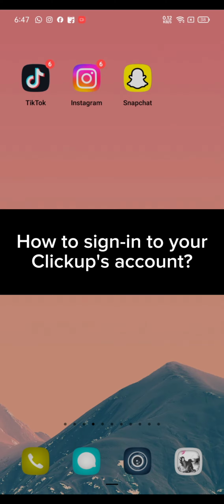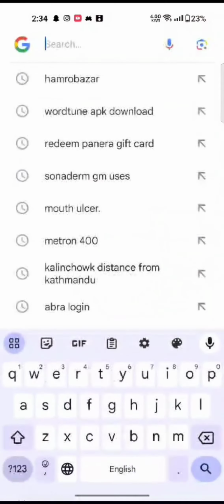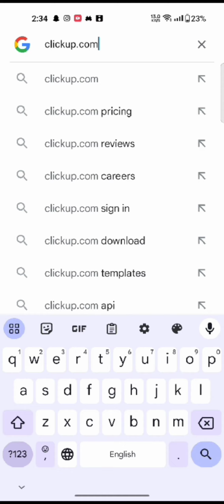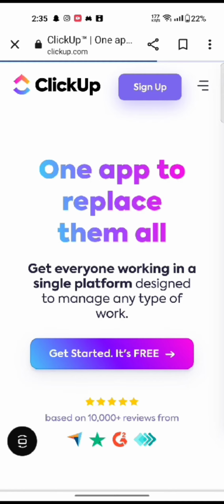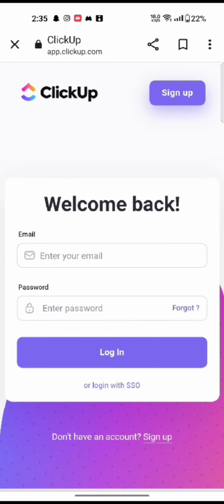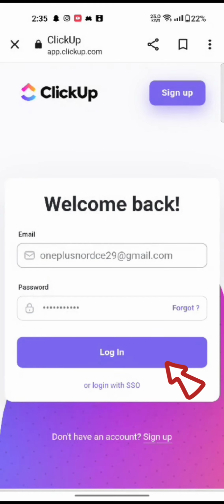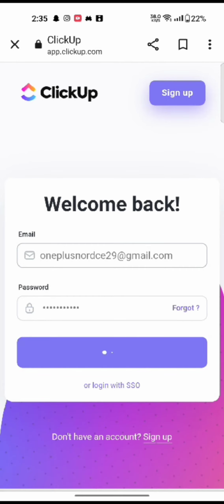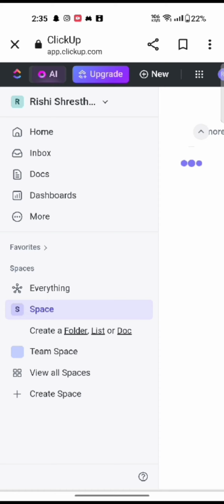How to Login ClickUp Account 2024? ClickUp Sign In Tutorial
Embark on a journey into the future of productivity with our ClickUp AItutorial: "How to Login." In this groundbreaking video, we unveil the innovative process of AI-powered login for ClickUp, revolutionizing the way you access its powerful features. Say farewell to traditional logins as we showcase the simplicity and security of leveraging cutting-edge artificial intelligence for authentication. Discover the seamless access, enhanced user experience, and robust security features that come with ClickUp's AI login.